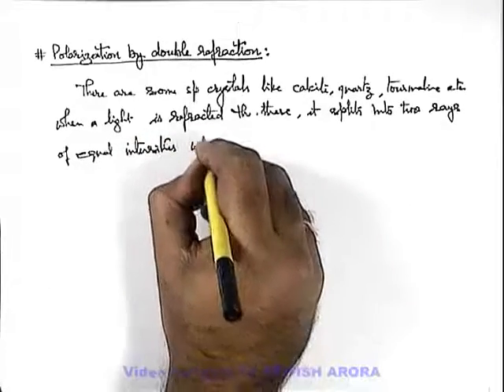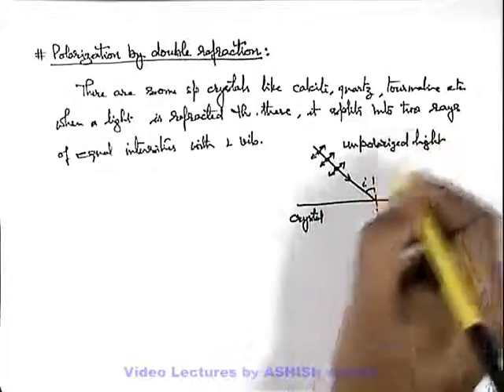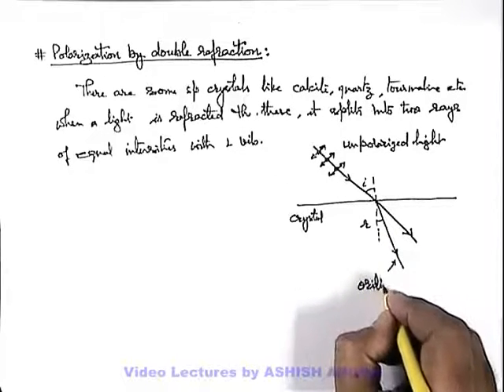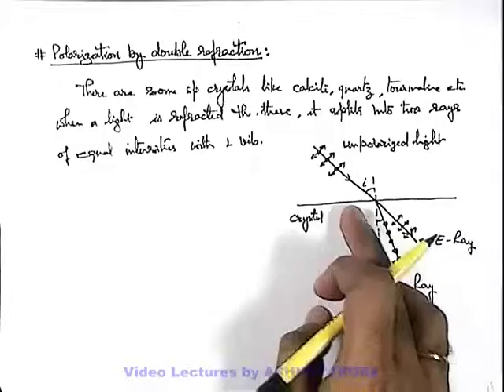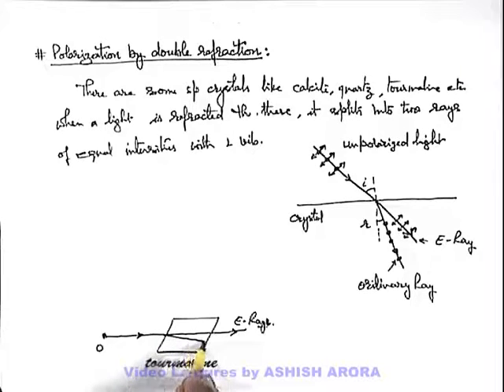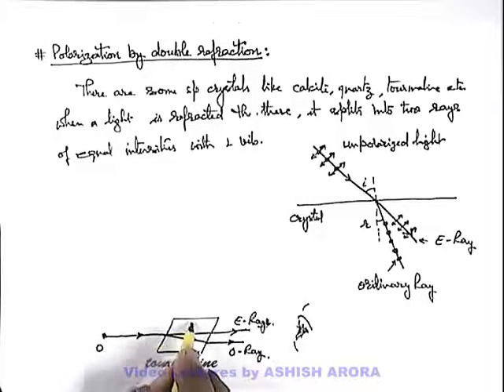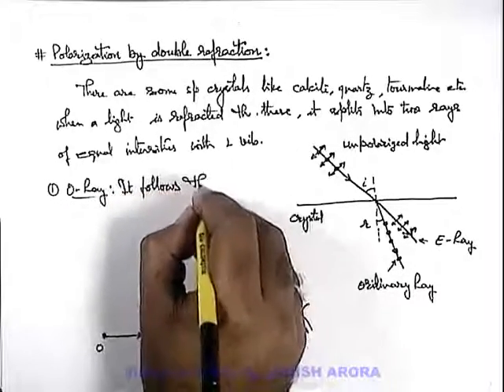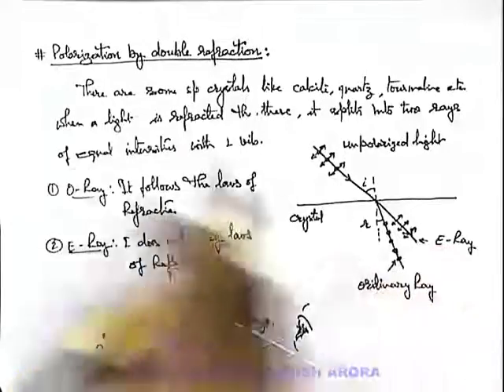Class 12 Physics | Polarization of Light | #7 Polarization by Double Refraction | For JEE & NEET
PG Concept Video | Polarization of Light | Polarization by Double Refraction by Ashish Arora

Students can watch all concept videos of class 12 Polarization of Light for jee & neet in proper sequence through PG channel playlist.